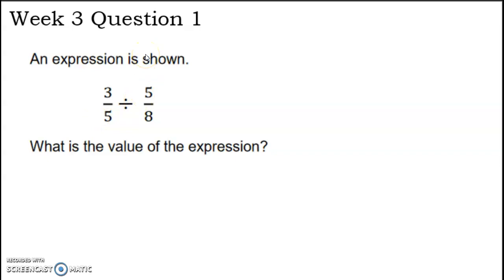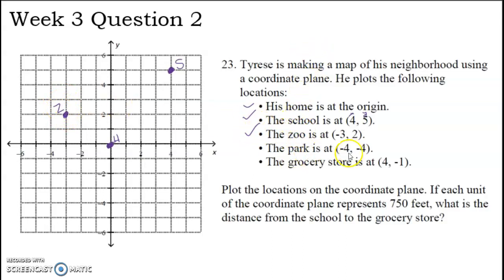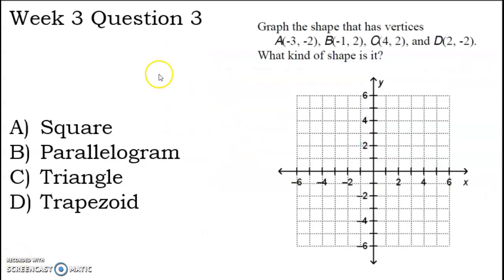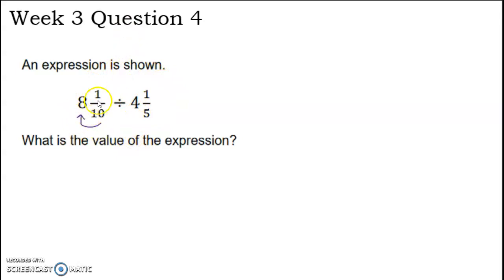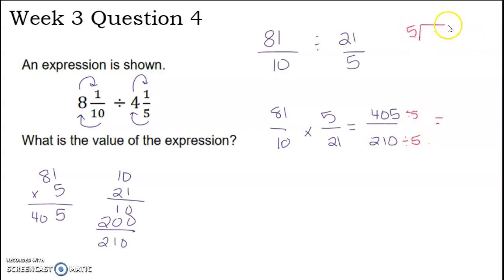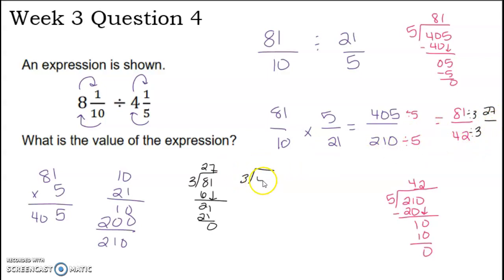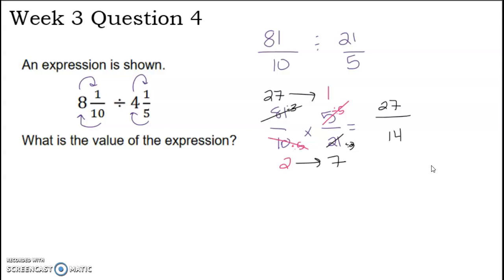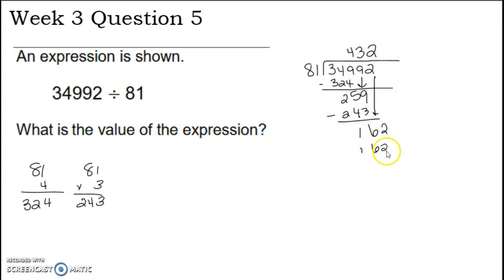FSA Review Week 3 Questions 1-5